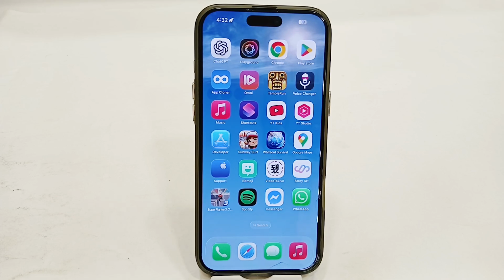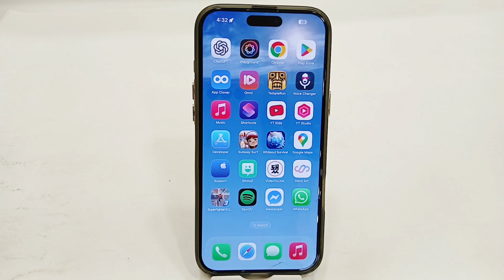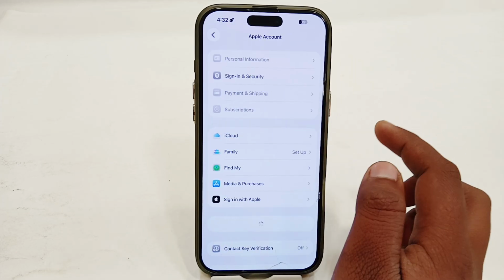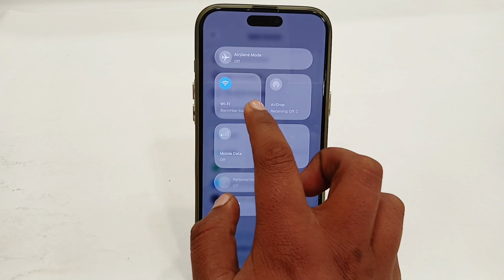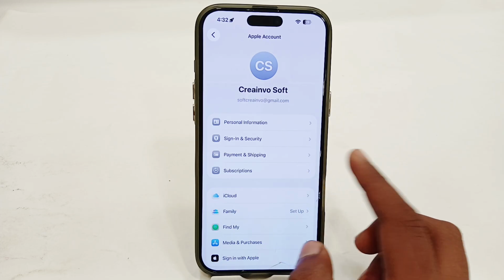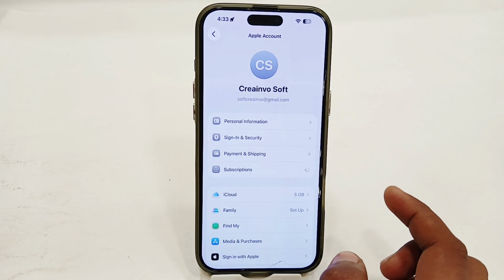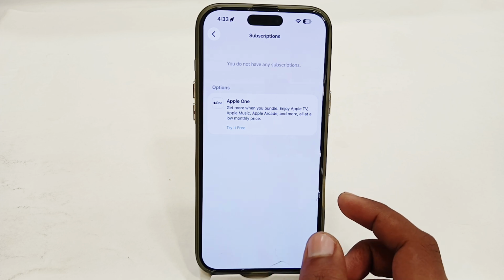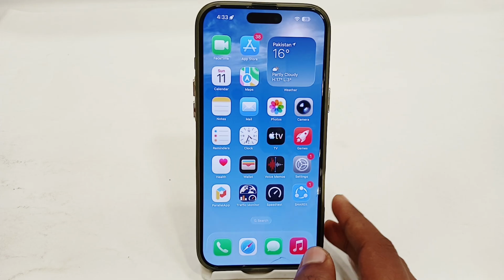How to Delete Subscriptions on iPhone (Step-by-Step)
🔹 YouTube Description

Want to delete or cancel subscriptions on your iPhone? Whether it’s an app subscription, Apple Music, or any recurring payment, this video will show you exactly how to manage and remove subscriptions step by step.

In this tutorial, you’ll learn:

How to view active subscriptions linked to your Apple ID

How to cancel subscriptions on iPhone easily

How to avoid being charged for unwanted apps

Tips for managing recurring payments efficiently

What to do if a subscription doesn’t appear

Follow these steps carefully to take full control of your Apple subscriptions and stop unnecessary charges.

I can also make a SEO-optimized version for more views and a shorts-friendly version with catchy phrasing if you want.